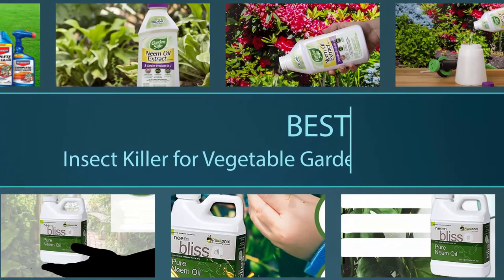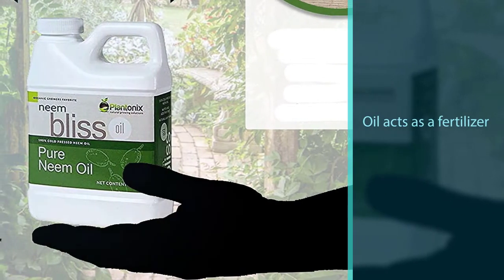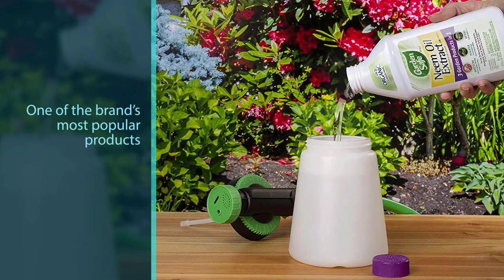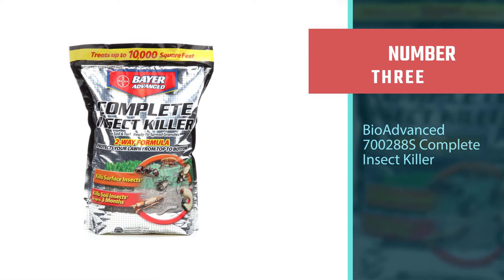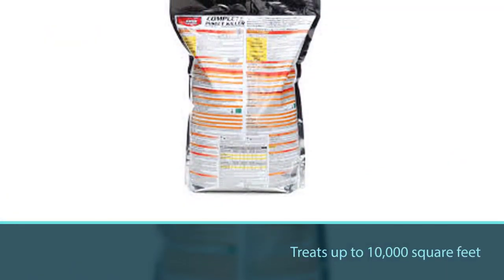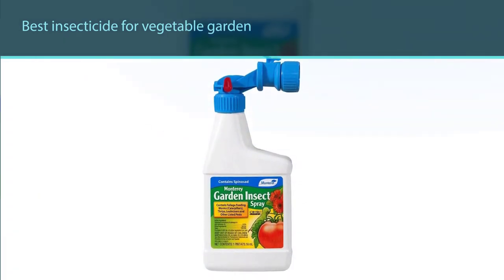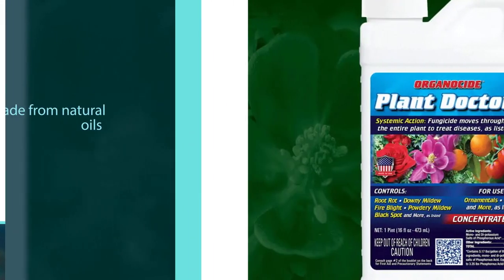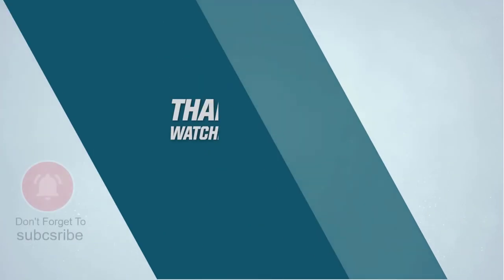Top 5 Best Insect Killer for Vegetable Garden [Review] - Garden Insect Spray [2023]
best insect killer for vegetable garden featured in this Video:
NO. 1. Organic Neem Bliss 100% Pure Cold Pressed Neem Seed
NO. 2. Garden Safe HG-83179 Fungicide
NO. 3. BioAdvanced 700288S Complete Insect Killer
NO. 4. Monterey LG6135 Garden Insect Spray
NO. 5. A.M. Leonard Plant Doctor Systemic Fungicide

🕝Timestamps🕝
0:09 introduction
0:16 Organic Neem Bliss 100% Pure Cold Pressed Neem Seed
1:06 Garden Safe HG-83179 Fungicide

1:54 BioAdvanced 700288S Complete Insect Killer
2:43 Monterey LG6135 Garden Insect Spray
3:32 A.M. Leonard Plant Doctor Systemic Fungicide

What Is the Best Insect Killer for Vegetable Garden?
DEET (chemical name, N, N-diethyl-meta-toluamide) is the active ingredient in many repellent products. It is widely used to repel biting pests such as mosquitoes and ticks.

What is the Best Insect Killer for Vegetable Garden to buy?
If you are looking for the Best Insect Killer for Vegetable Garden, then you are in the right place. The Product Spy team tries to collect as much information as possible, read lots of user-based reviews, and rank them based on quality, value for the price, the reputation of the manufacturers, etc. Please let us know if you have something in your mind in the comment section.